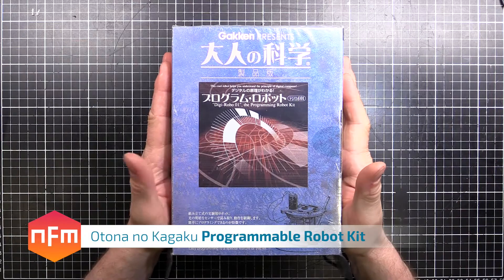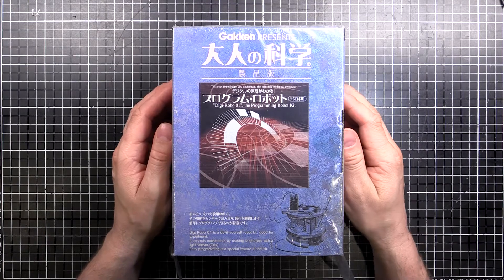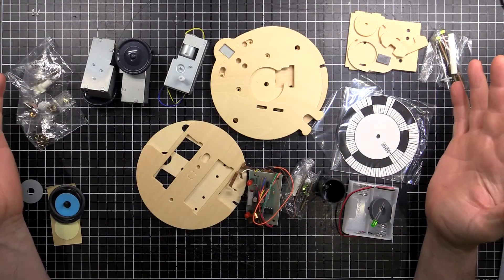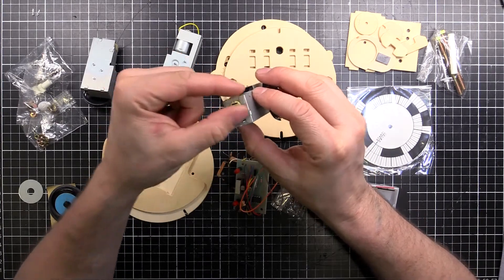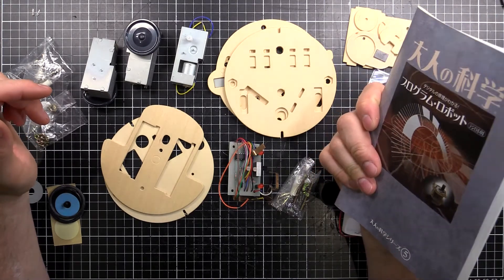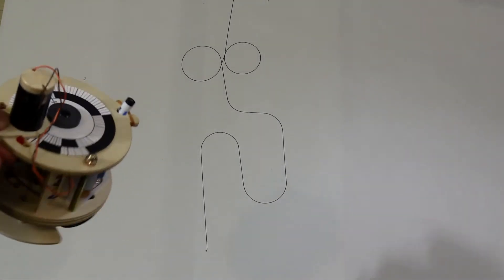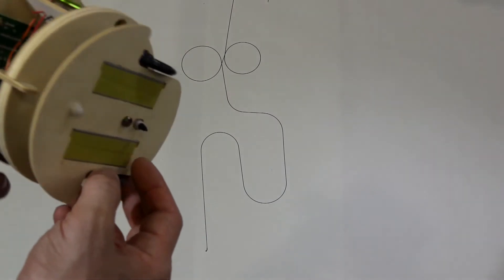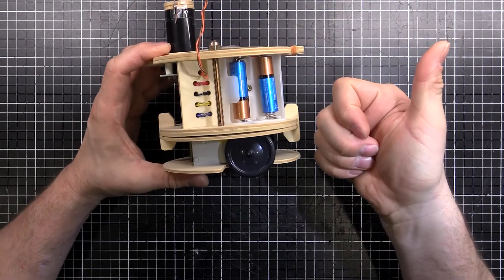Otona no Kagaku (Gakken Mook) - Line Drawing Robot Kit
In this video I make a line drawing robot from a Japanese science kit.